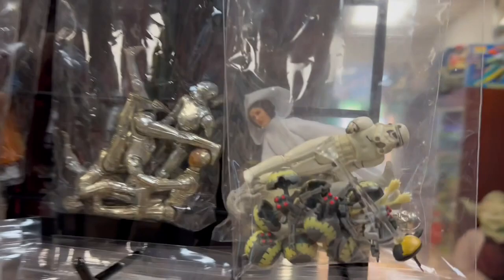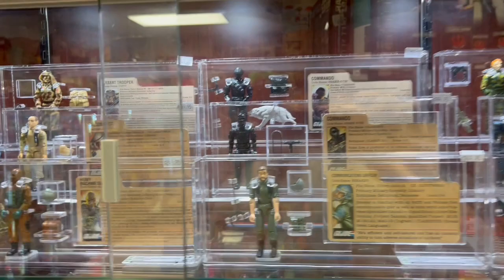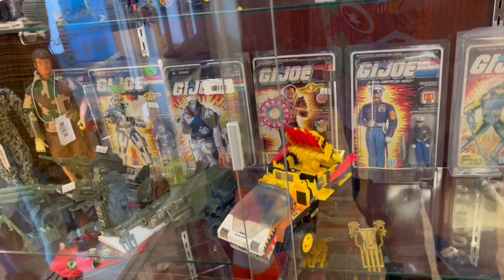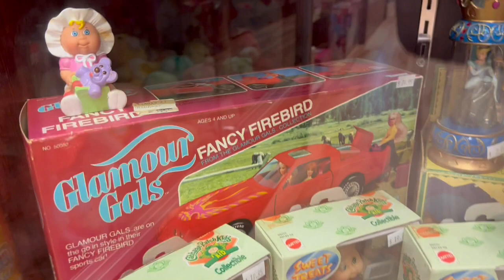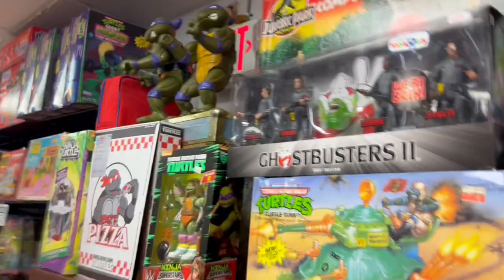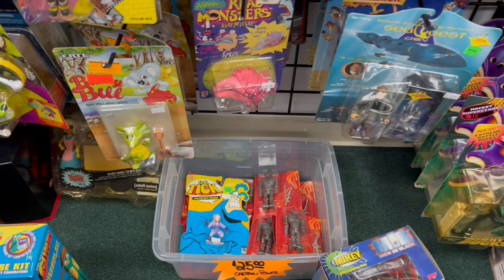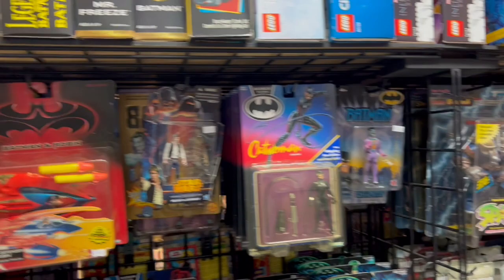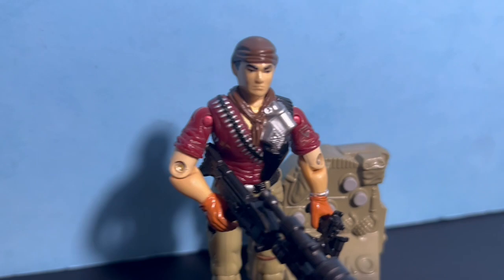What's New at Bitz & Buttons -Vintage and Modern Toys Inside the Store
Store tour of Bitz & Buttons from June 30 2023.

Join the ACTION FIGURE ARMY in one of two ways:
1. Youtube Membership

eBay store: